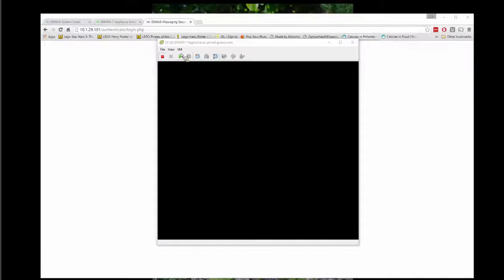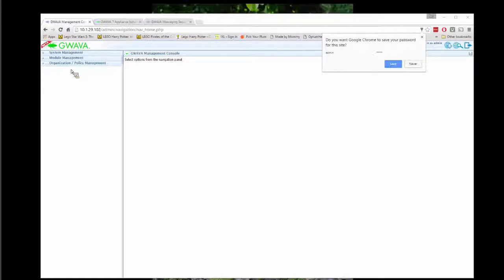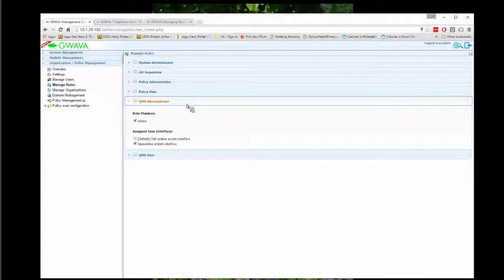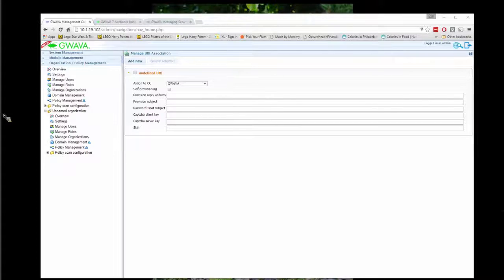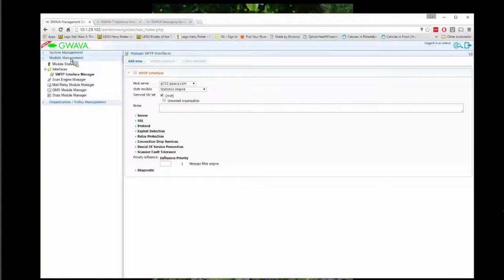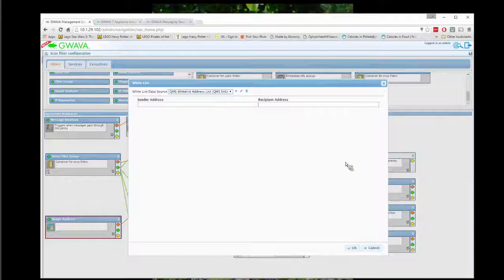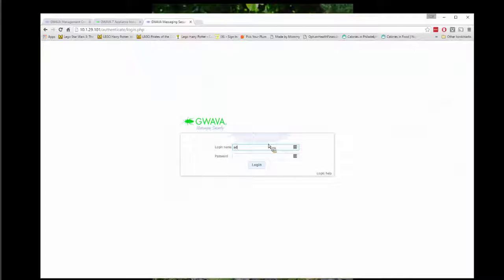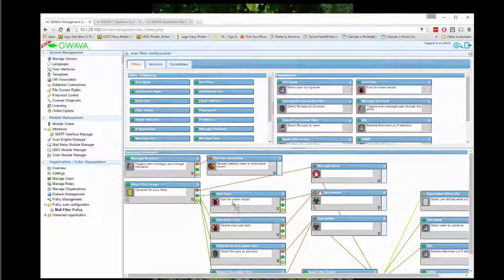Secure Gateway 7 Official Release Webinar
This release features several major changes to the architecture, setup, and interface of Secure Gateway. Here are some of the major changes in Secure Gateway 7: - The all NEW User Friendly Web-interface Role Based User - Administration - Multi-tenant Support - Multi-threaded, High Performance Scanning - Scalable Design - Fault Tolerant Configuration - Easy-to-configure, Ad-hoc, Customizable notifications - Improved Pattern Matching - Standardized Web Port Configuration Support.

View this recorded webinar, with Ben Horne, Cloud/Secure Gateway Operations Manager to learn more!